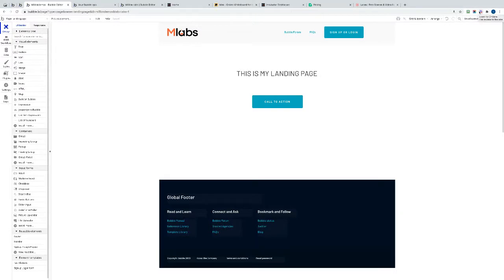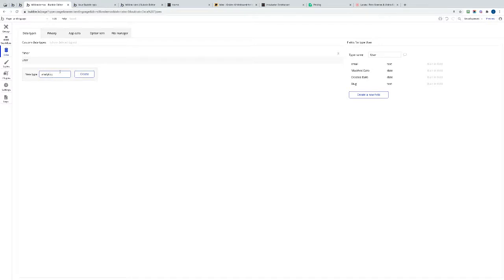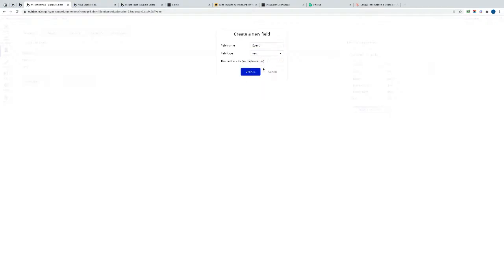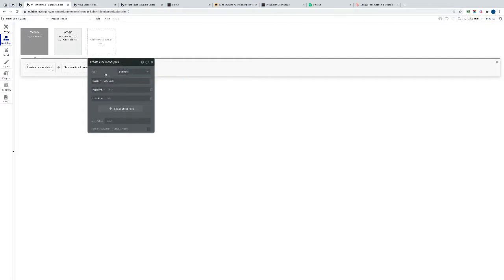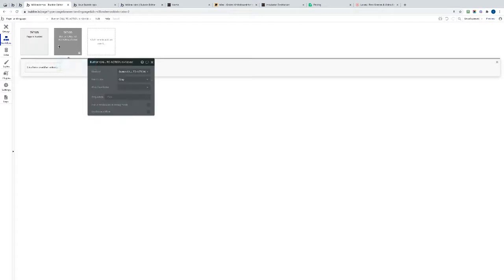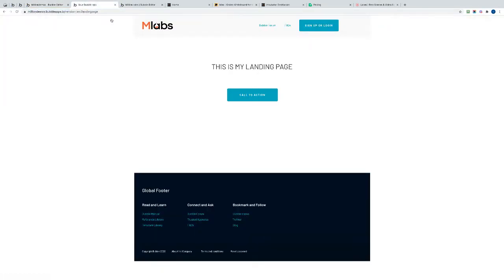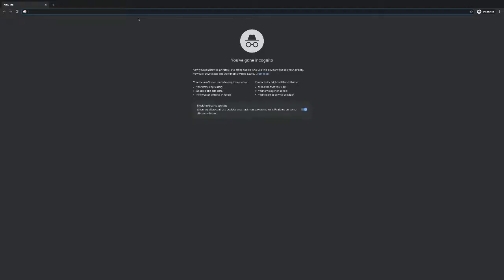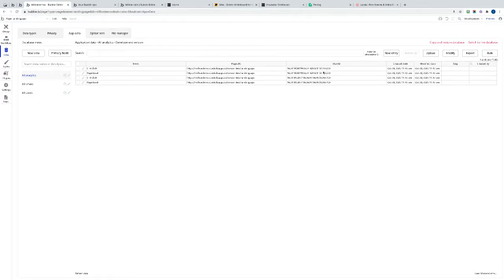Part 1 - Building your own analytics in Bubble.io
We show you how to build basic google analytics style information into your Bubble.io app. This is helpful for landing pages where you want very granular understanding of what a user did, this information can then be used to optimise your page for better conversions.